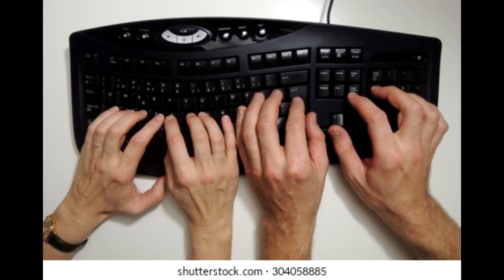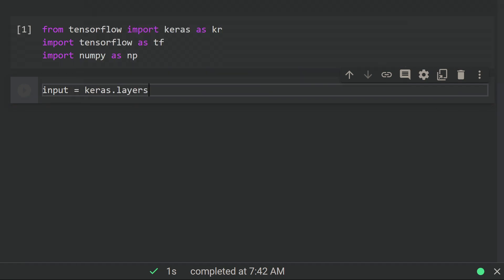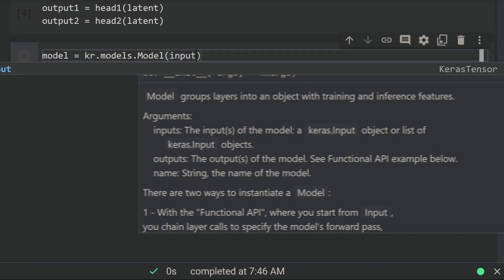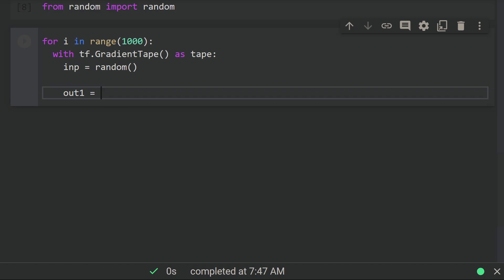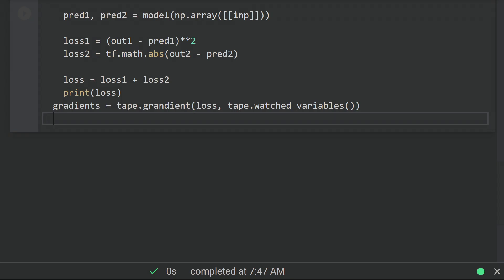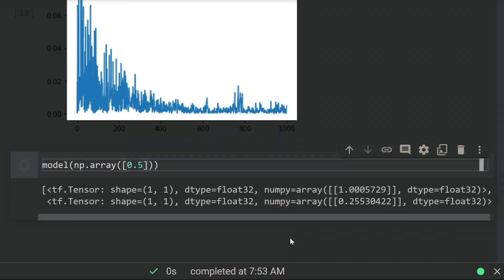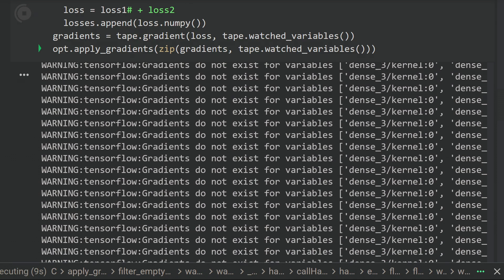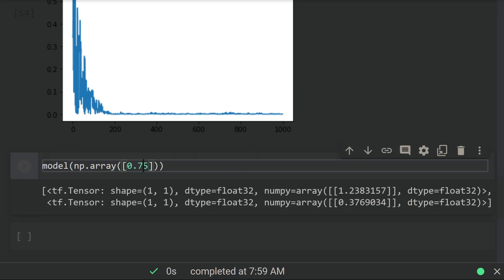Custom Training Loops for Multi Headed Tensorflow 2 Models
So this is a bit random (and not a video about python packaging, sorry). I've wanted to make this for a while and it was a good case study for the new editing software I just bought (I don't like it so far). Hope it's useful to someone.